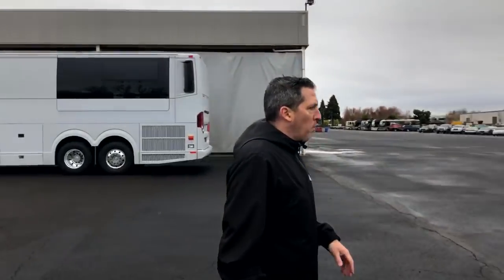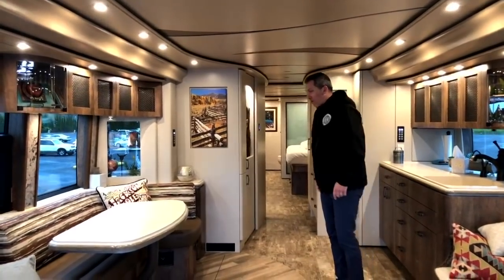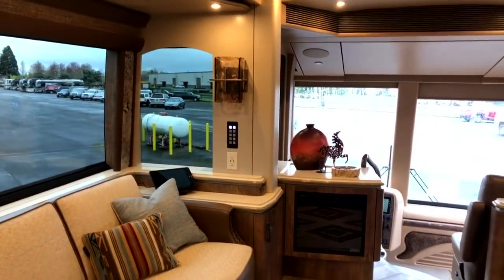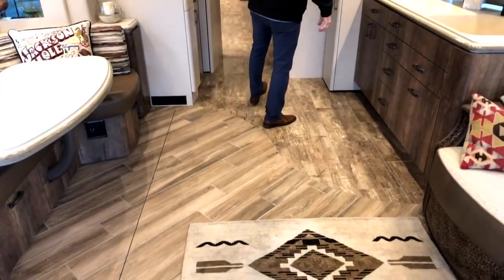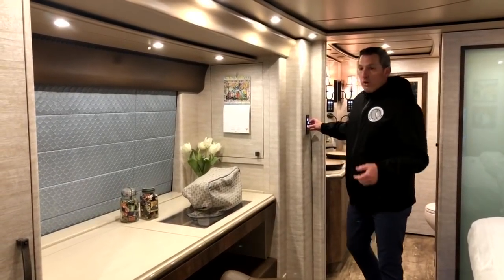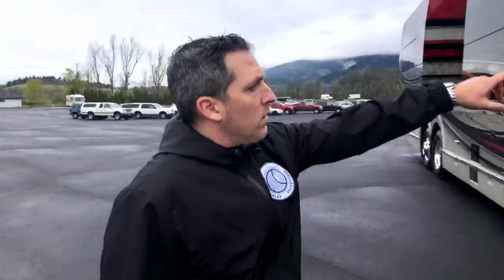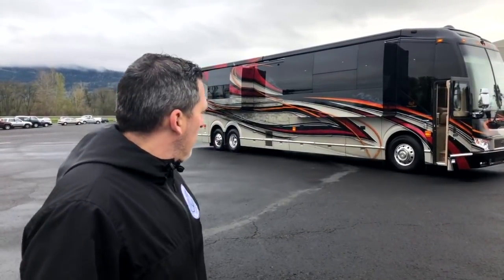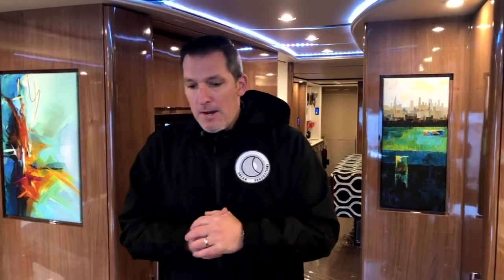Custom Luxury Coach (1318). Marathon Mondays w/Mal Ep.162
Marathon Mondays has been following luxury Custom Coach #1318 throughout production – and the finale is not be missed! Find new and pre-owned luxury motorhomes for sale See the finished product – Marathon Coach #1318 – with all its beautiful décor and unique features, including: the wide-open, naturally-lit front corner behind the cockpit; the spacious superbath with double vanities; and the custom sewing/quilting table in the bedroom. Marvel at the beautifully patterned floor, the hand-crafted mosaic tile backsplashes, the fireplace in the salon and so many other luxurious details and amenities. Custom Coach #1318 is yet another reminder that anything imagined can become a reality at Marathon Coach.

To see Mal’s previous episodes on Custom Coach #1318, be sure to check out the videos below: